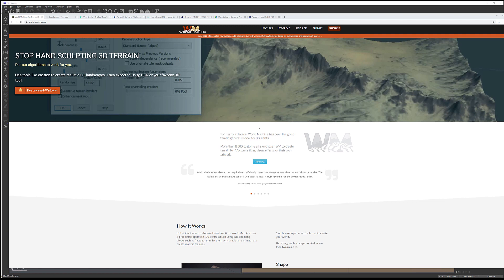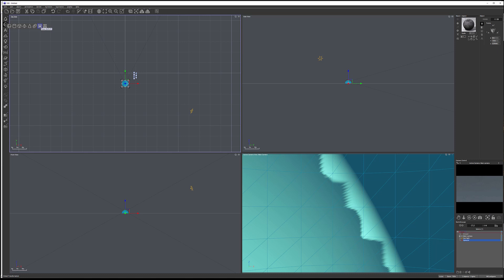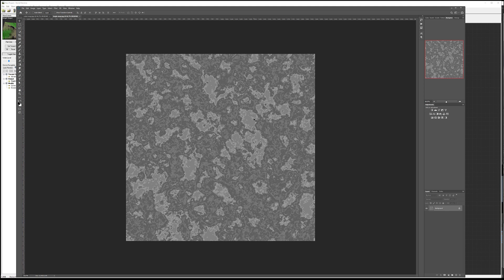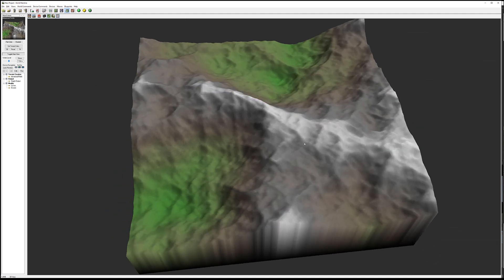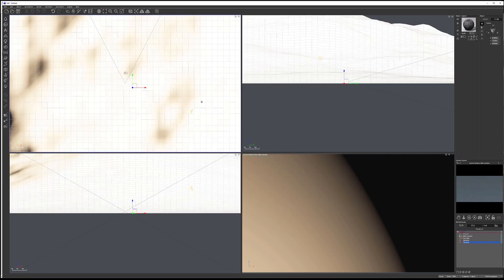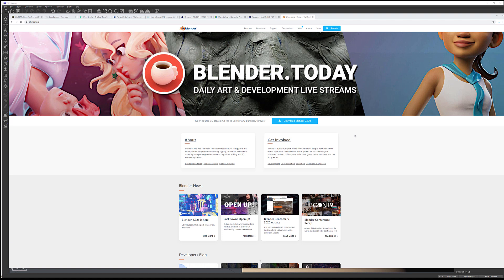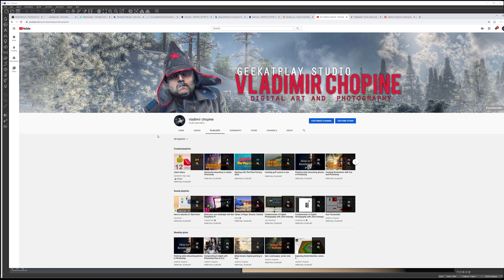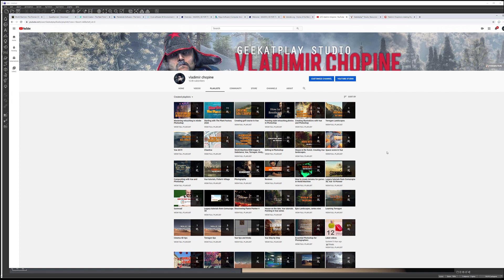What application to use for digital landscapes.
In this video, I am going over some applications for digital landscapes and hope to answer multiple questions about what application work for your needs. It is a short overview, for a more in-depth review, please check my other videos.

What do I use:
24-70 mm lens (everyday use)

3D Art essentials